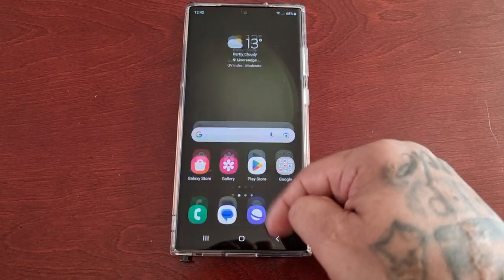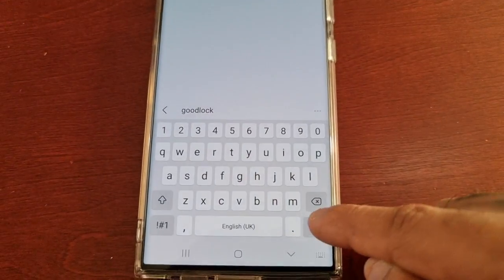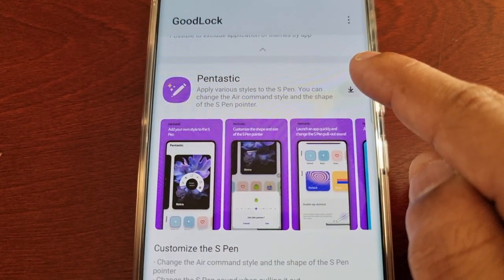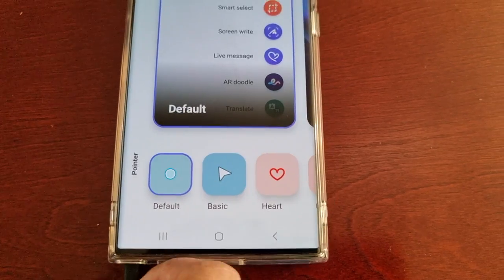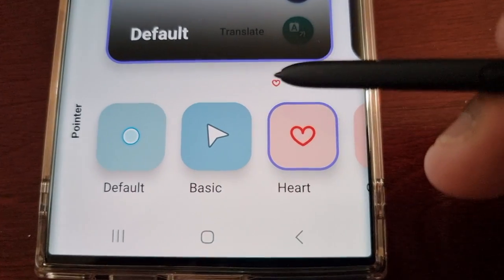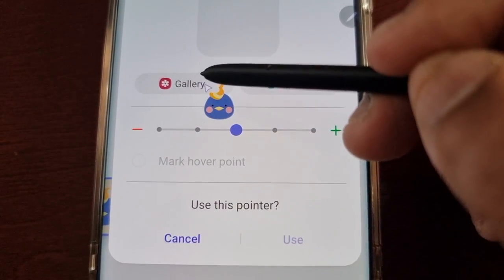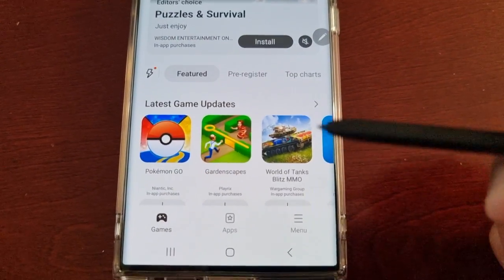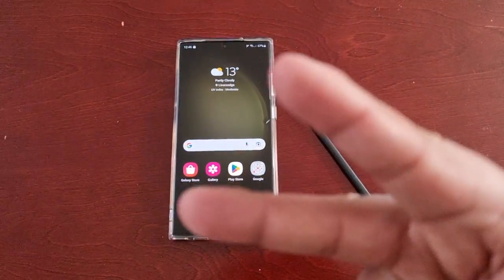Samsung Galaxy S23 Ultra Customize The S Pen Pointer ADD Your Own Photo Or Choose From Many Others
Hey everyone android doctor back again in todays video i will be showing you how to customize the pointer on the samsung galaxy s23 ultra you can change it to another style or even add your own photograph as the pointer its really cool..